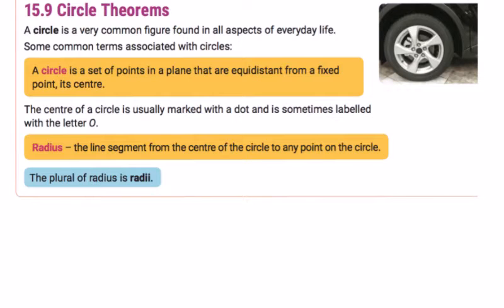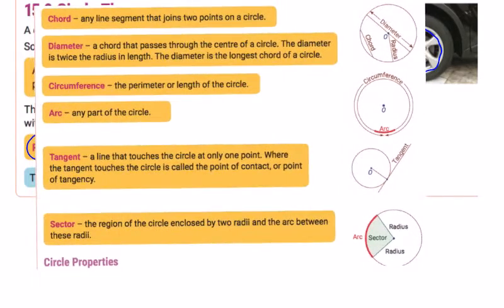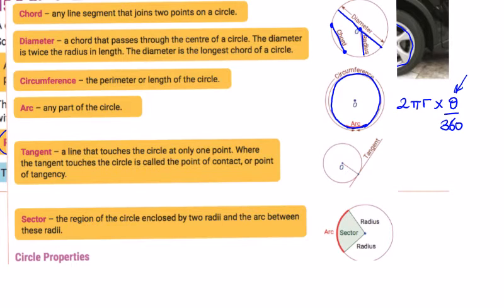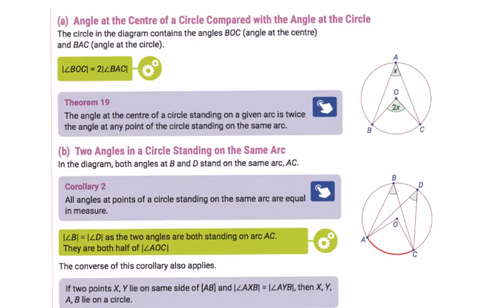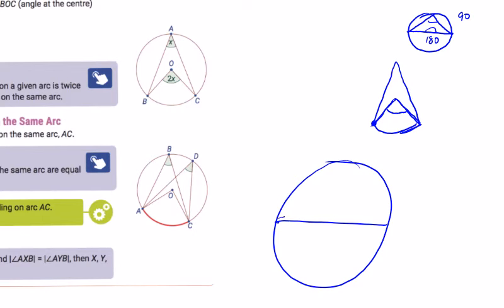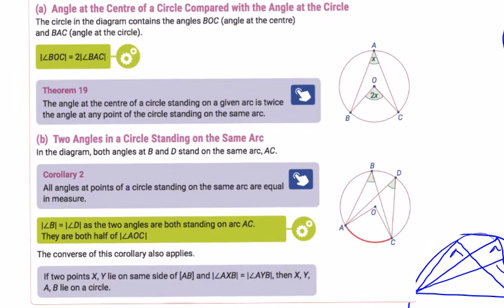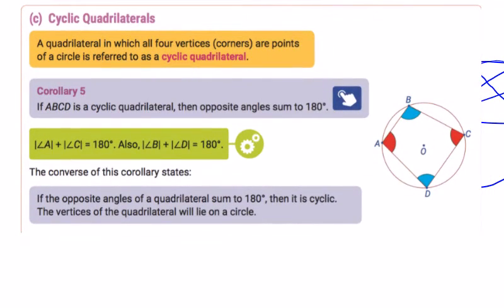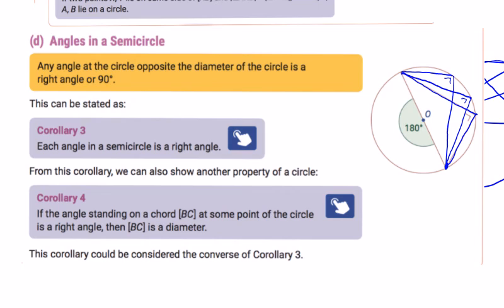JC Geometry #46 Circle Properties